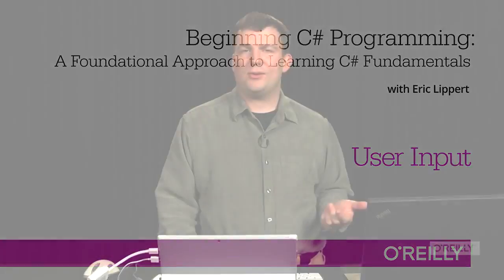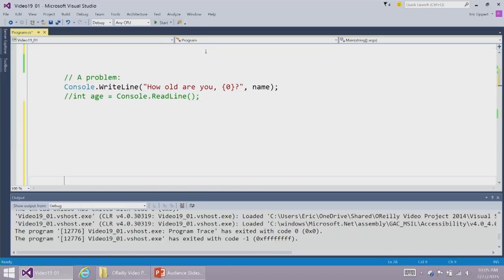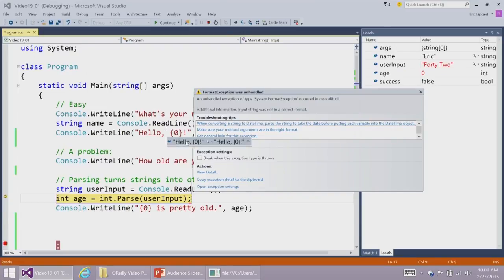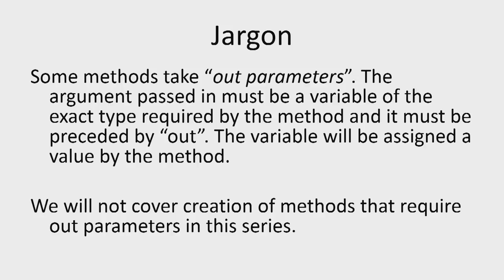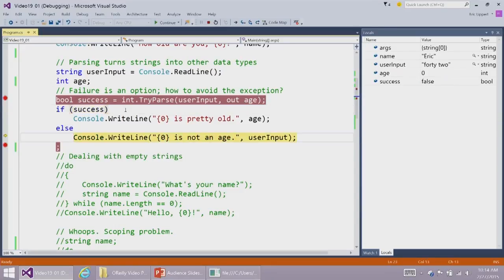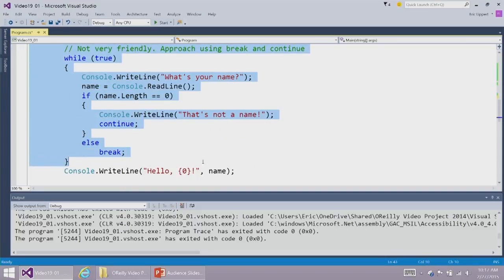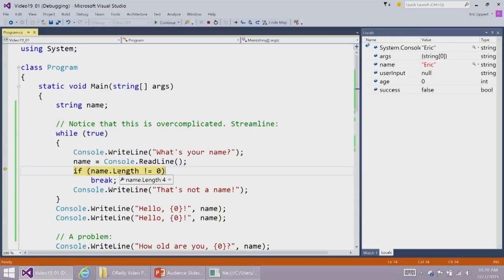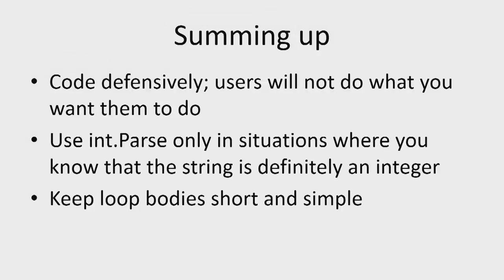019 user input